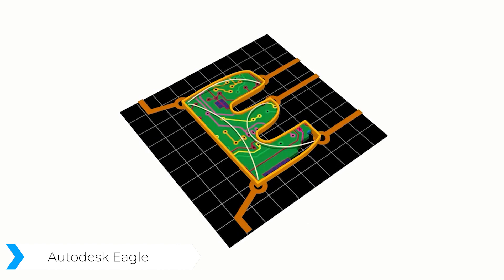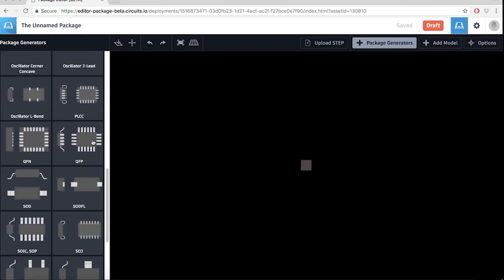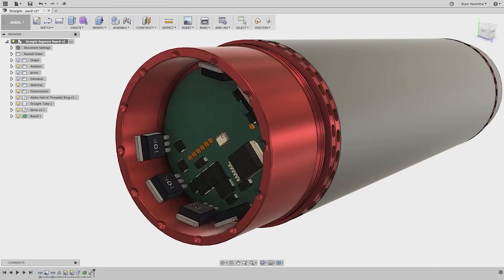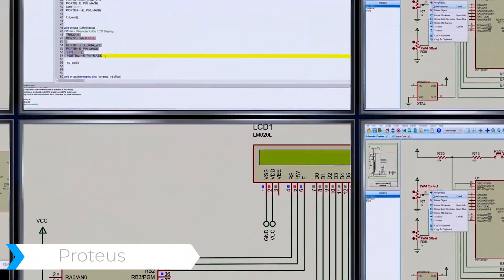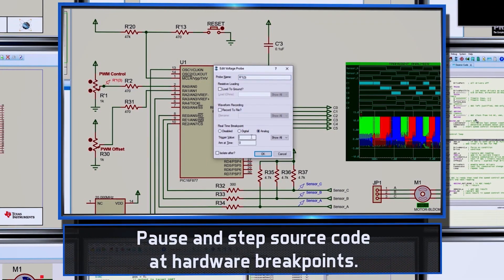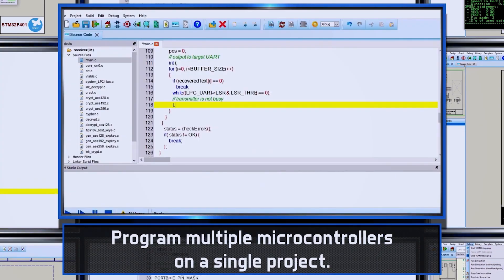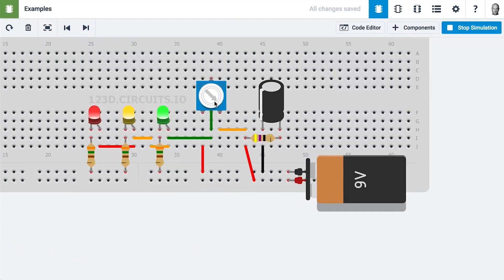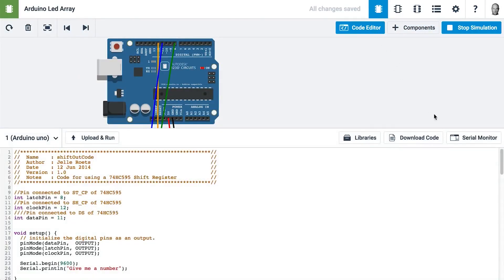What's the best Arduino simulator for PC to use in 2020?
| ⚙️Try Fortect to fix and optimize your PC like a Pro

In this video, we're going to show you what are the best Arduino simulators for PC to use in 2020?

0:00 - Intro
0:33 - Autodesk Eagle
1:20 - Proteus
2:00 - Autodesk Circuits
2:42 - Outro